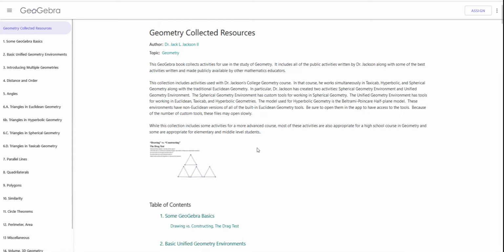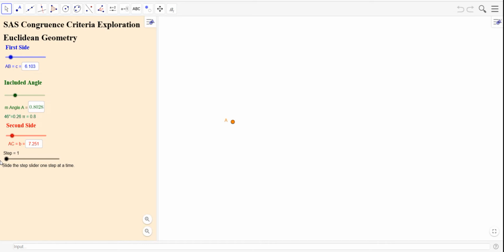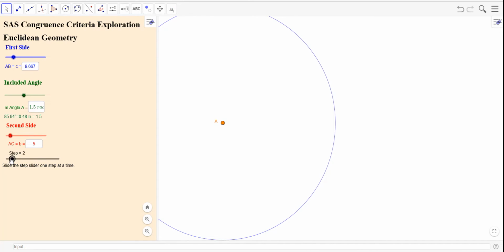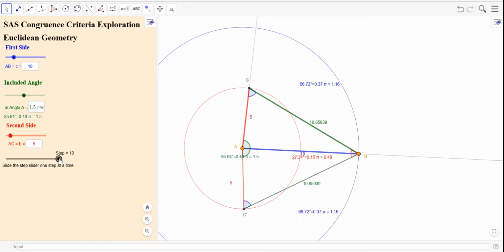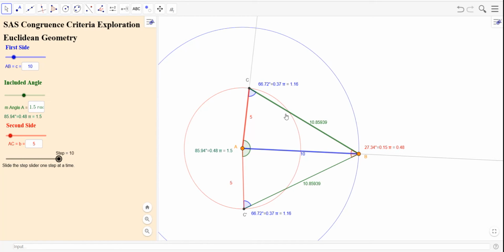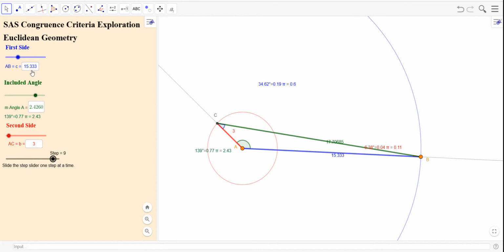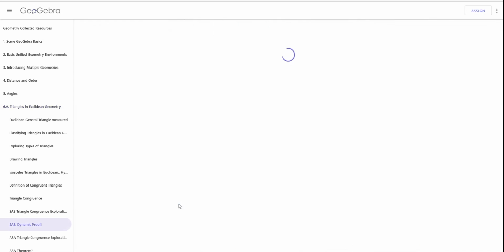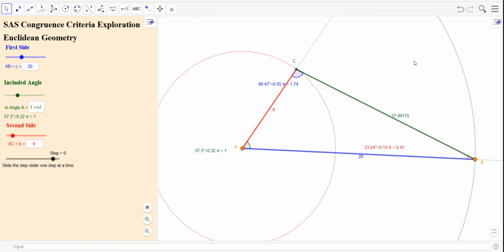Geometry 6.3 SAS Triangle Congruence Condition in Euclidean Geometry